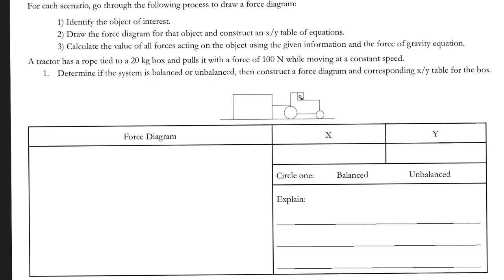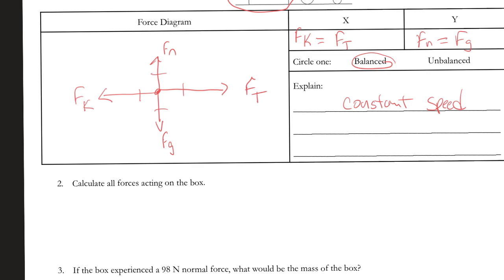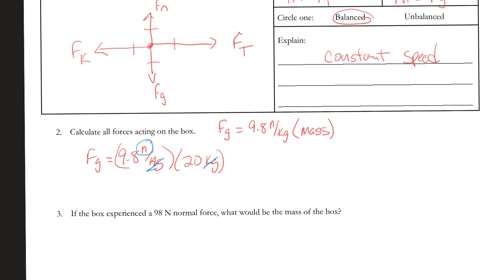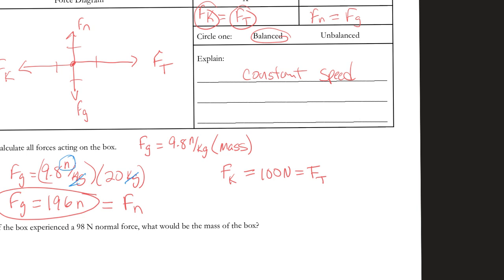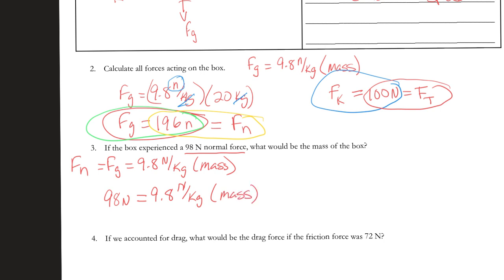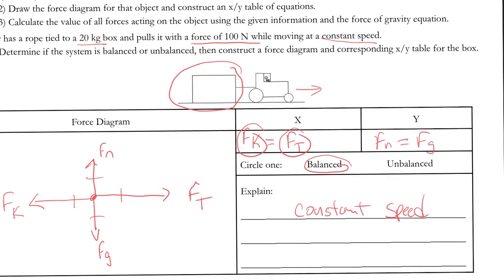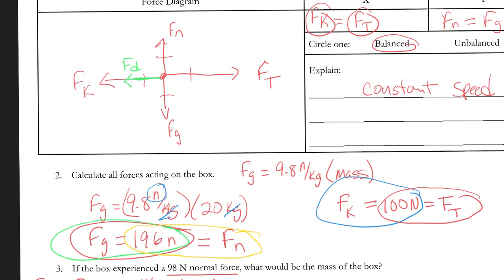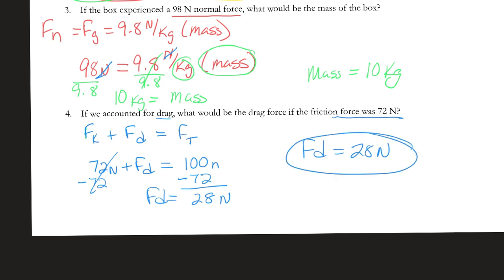February 6, 2025